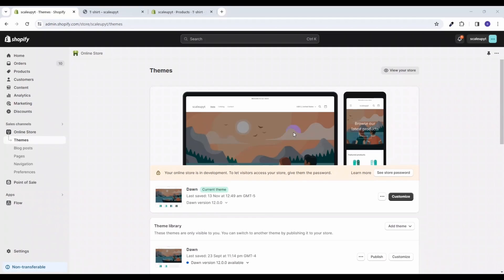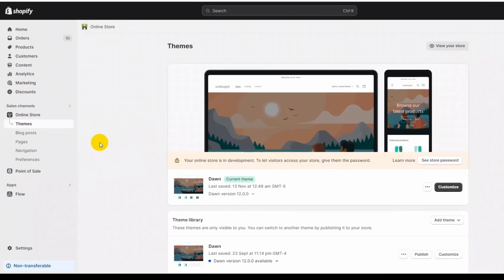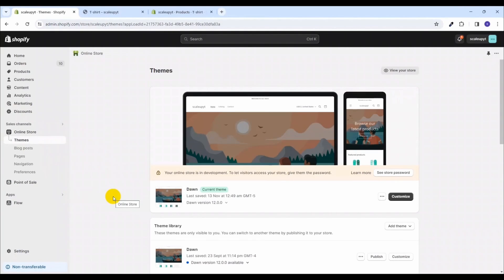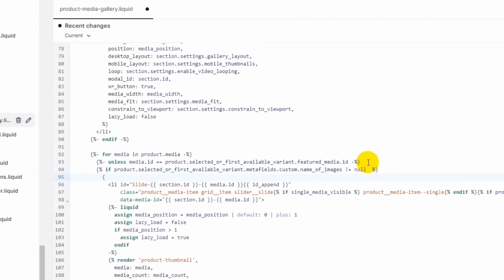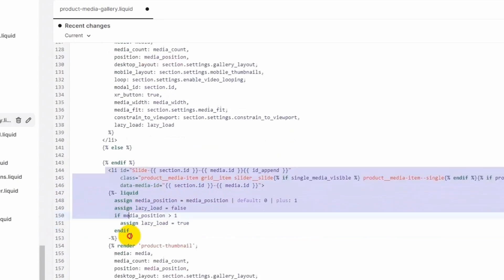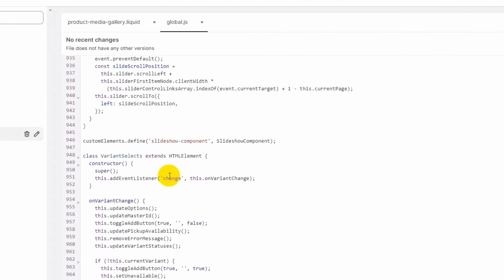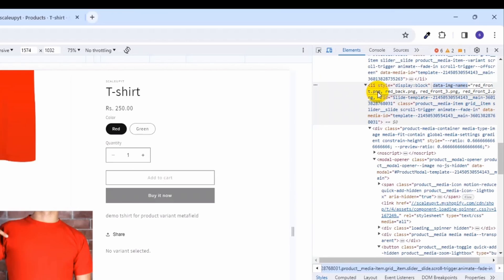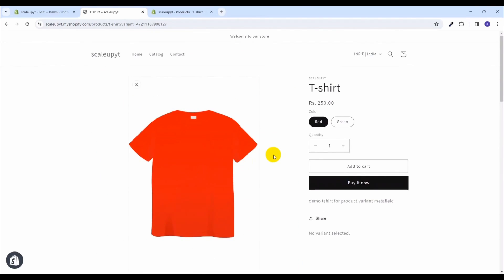How to display images of selected product variant in your Shopify store using variant metafields?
In this video we will give you a demo of how to use product variant metafields to show images of selected product variant. For demo purpose, we are using Dawn theme 12.0.0. This is a SEO friendly way to hide other images of product & show only images of selected product variants.

Install Now our *FREE Shopify app Product Designer & Variants* to create custom fields in your Shopify product

In the previous video of this series, we have shown how to add product variant metafields in Shopify. Here is the link for that video

00:00 Welcome & introduction
00:40 Intro & quick recap for product variant metafields creation
03:40 Update Shopify liquid code to show selected variant images
09:00 Update JS code to show selected variant images on variant selection
13:10 Conclusion

Links for our other useful Shopify tutorial videos -

You can also suggest topics you'd like us to cover in future videos.